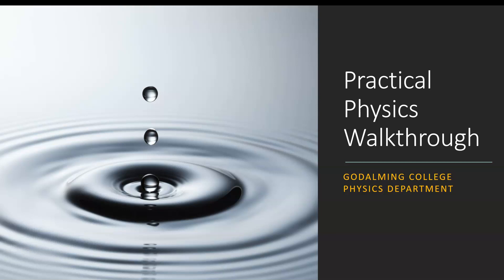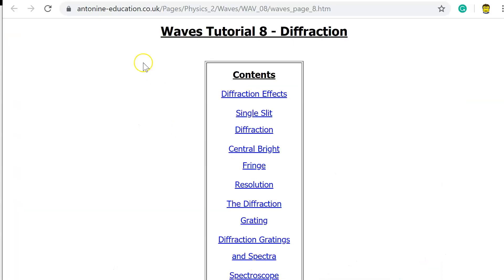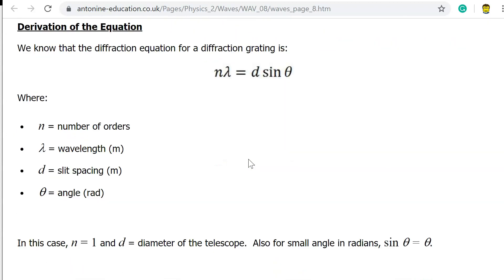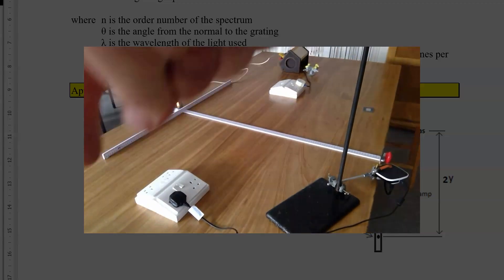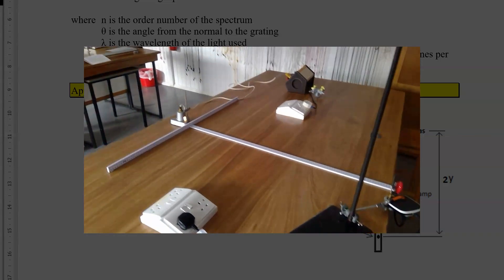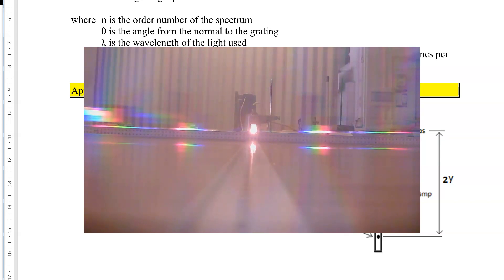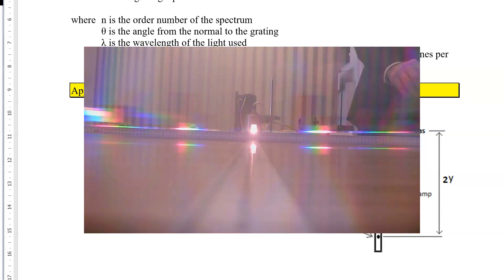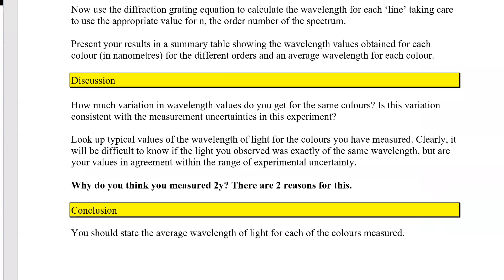Wavelength with Difraction Grating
NIce use use simple equiptment to verify the diffraction grating equation